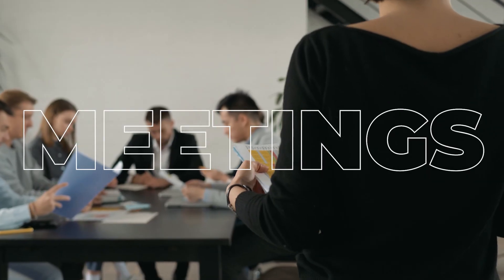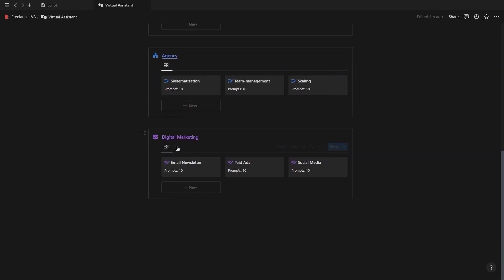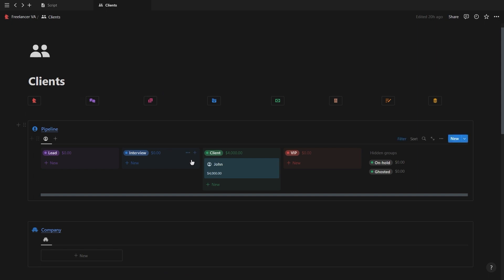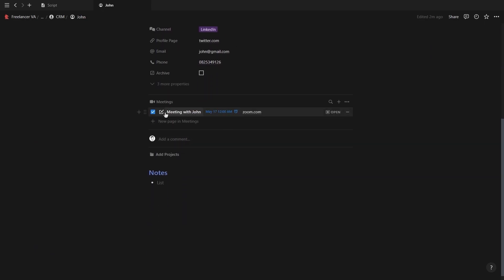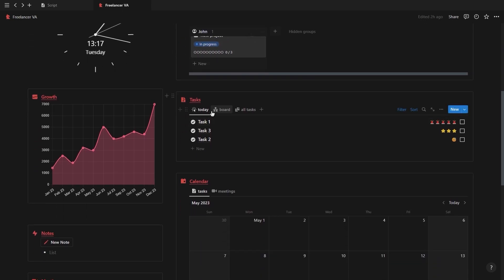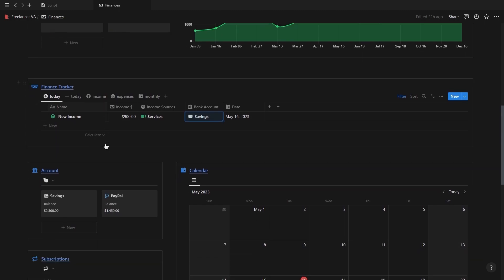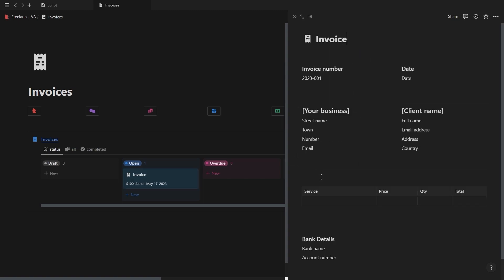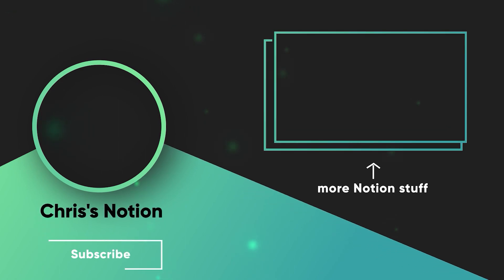The Best Notion Dashboard For Freelancers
Life as a freelancer can quickly become overwhelming when you don't have the right systems in place. You have to get new clients, track your finances, manage your projects, and do the actual work. This freelancer Notion dashboard will help you manage each aspect of being a freelancer so you can get more done in less time.

Timestamps:

00:00 Intro
00:39 Overview
01:06 Virtual Assistant
01:48 CRM
03:59 Projects
05:08 Dashboard
05:37 Finance Tracker
07:29 Invoices
08:14 Notebook
08:26 Library
08:40 Phone Notes

🎧 Background Music